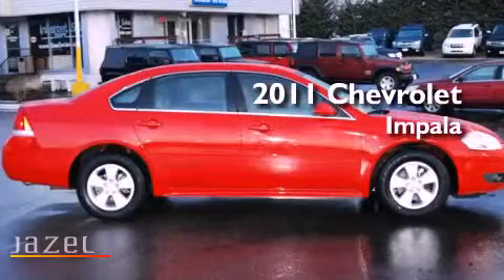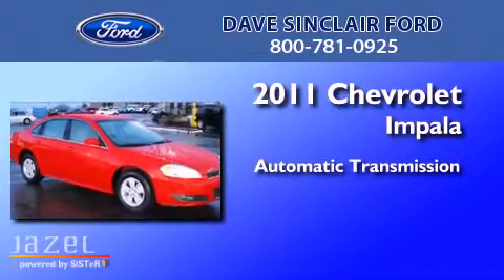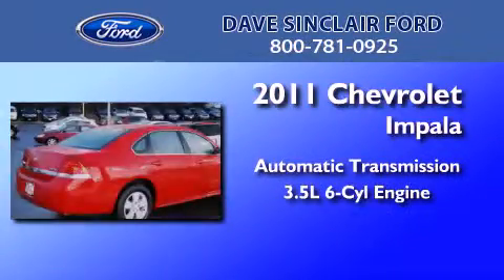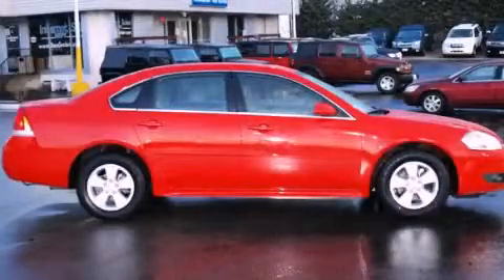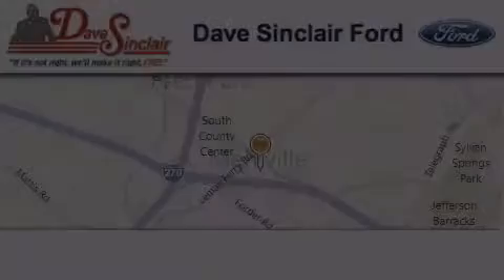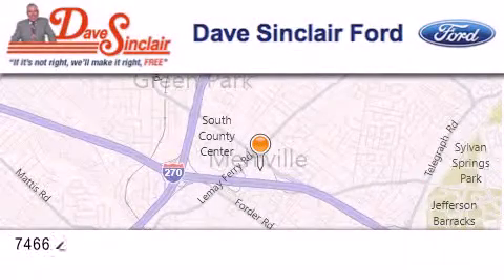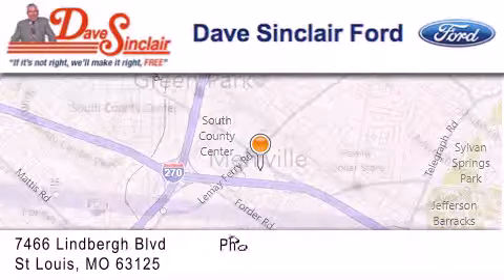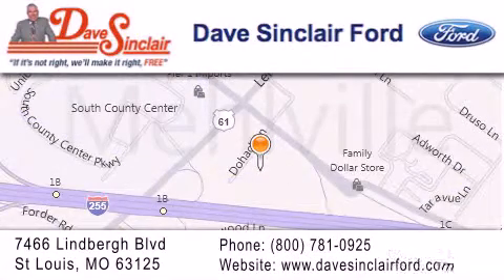2011 Chevrolet Impala St. Louis MO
Year : 2011
 Make : Chevrolet
 Model : Impala
 Engine : 3.5L V6
 Trans . : automatic
 Exterior : Red
 Miles : 29,443
 Interior : Gray Cloth
 Stock : P12922000

 7466 Dave Sinclair Memorial Highway

 2011 Chevrolet Impala St. Louis MO